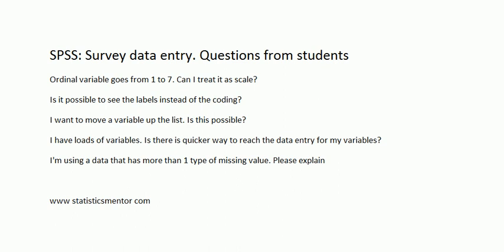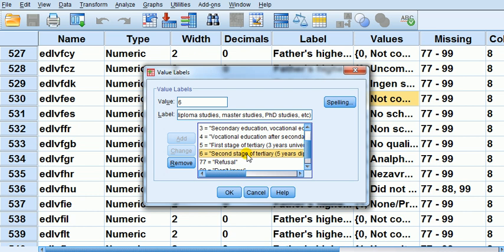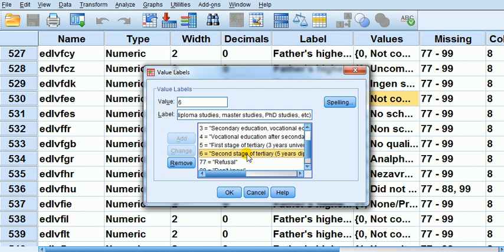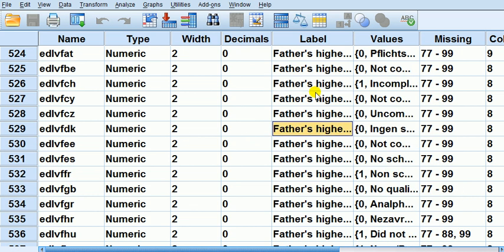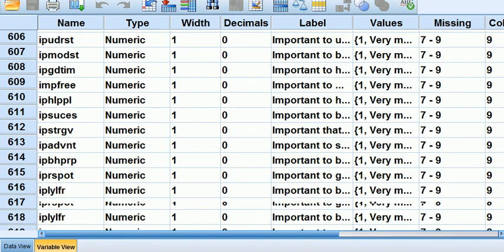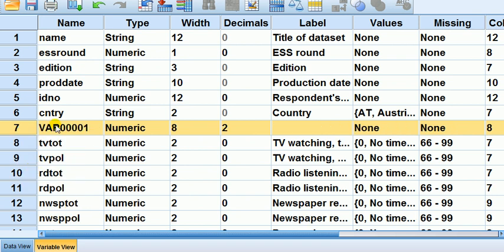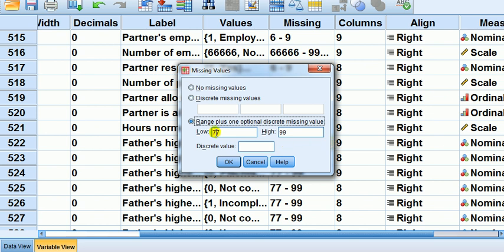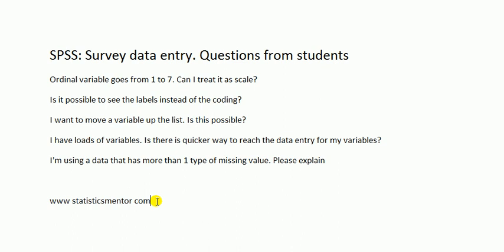SPSS for newbies: Questionnaire data entry - your questions answered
This is a follow up video to "SPSS: Questionnaire data entry"
Topic: Questionnaire/Survey data entry into SPSS

0:43 Ordinal variable goes from 1 to 7. Can I treat it as scale?
4:55 Is it possible to see the labels instead of the code?
6:37 I want to move a variable up the list.
8:49 Is there a quick way to reach the data entry for my variables?
9:50 I am using a variable that has more than 1 type of missing value. Please explain.